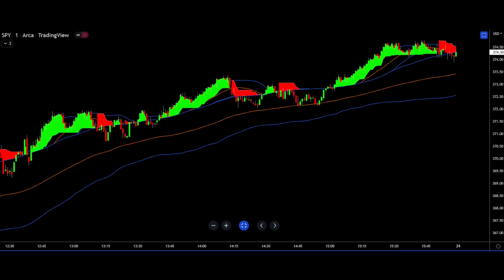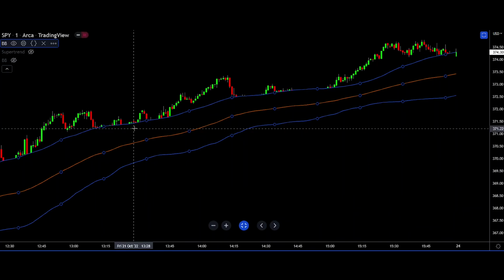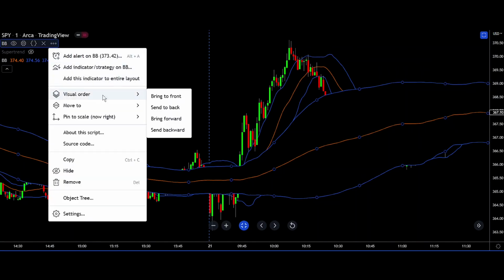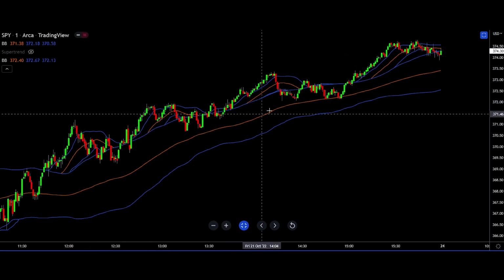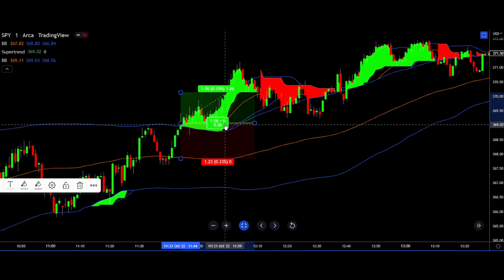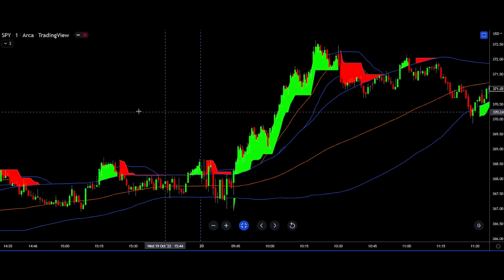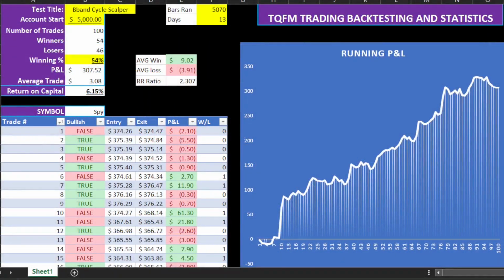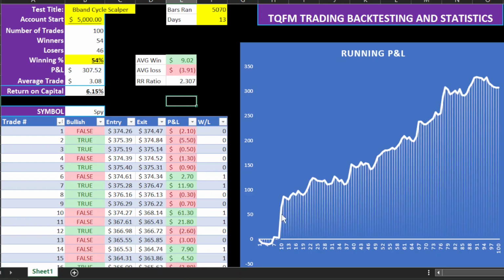Cycle Supertrend Indicator Strategy Scalping Trading Strategy for Intraday Trading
In this video, I'm sharing a strategy for scalping trading based on Cycles in price action using the Supertrend and Bollinger band Indicators. The strategy is designed to take advantage of cycles in the market, and is based on Cycle strategy and can be used in any liquid market; stocks, forex, crypto, and commodities.